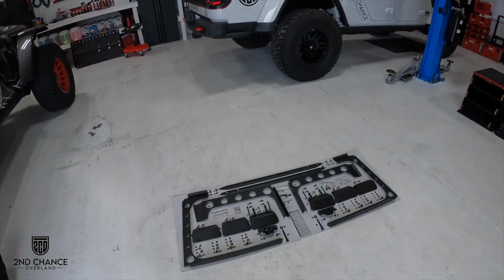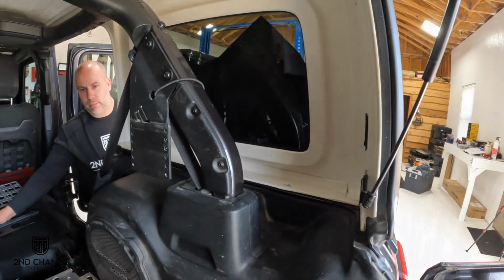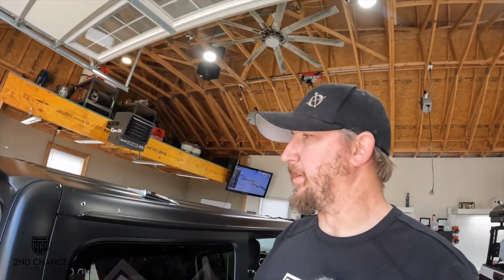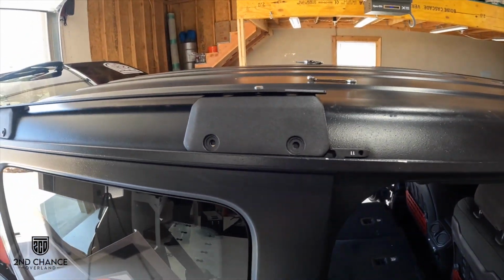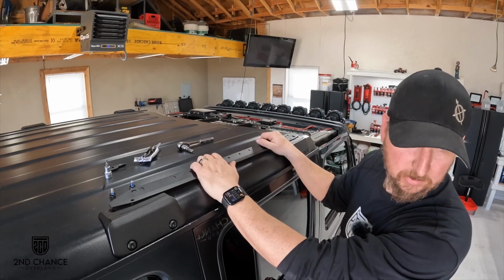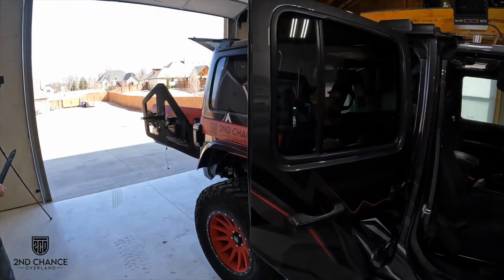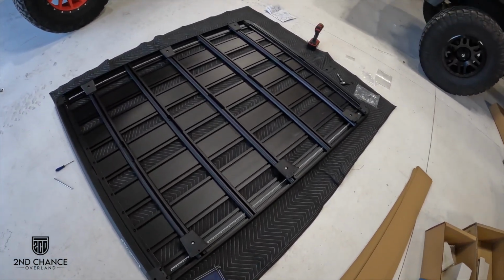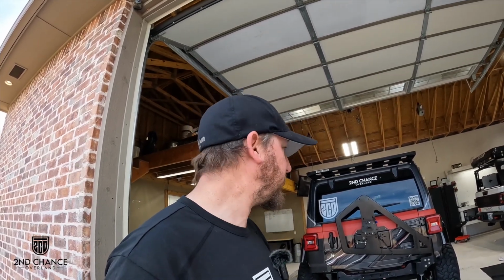Jeep Wrangler Rhino Rack Backbone Install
Diving into the JL build with the install of the Rhino Rack Backbone and Pioneer Platform.